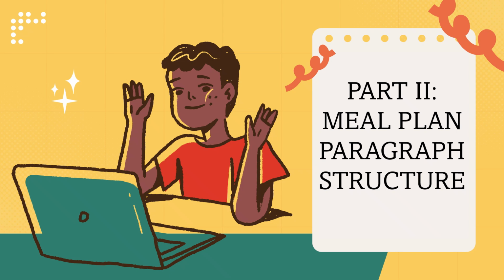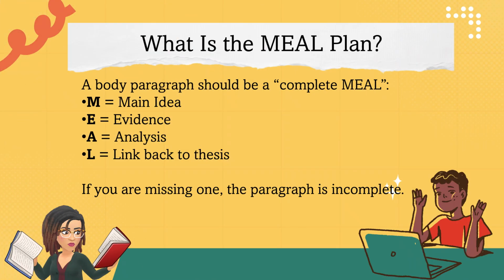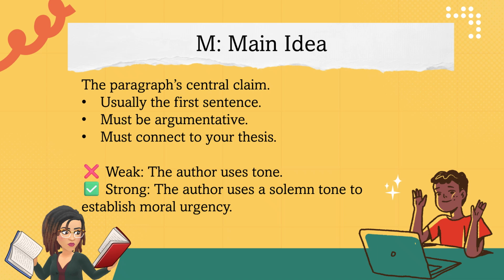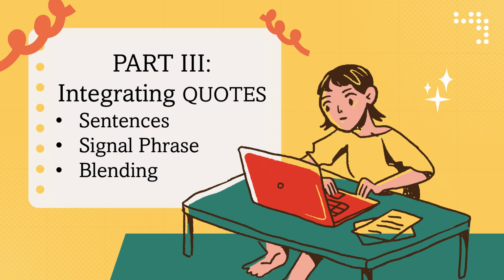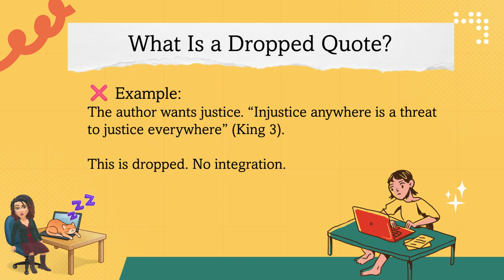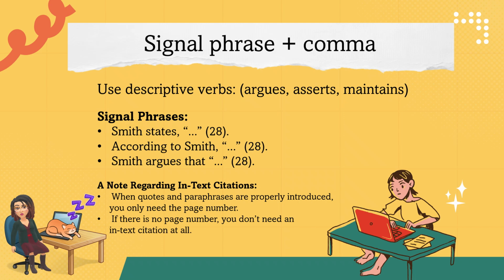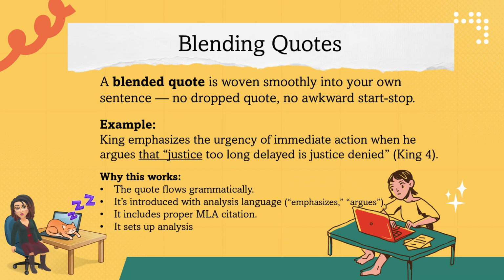SOAPSTone Essay Success